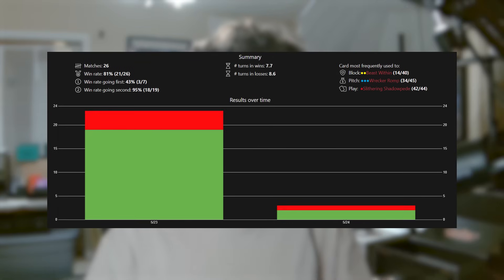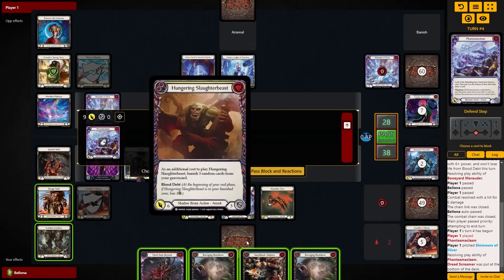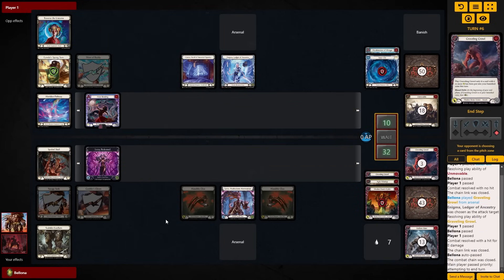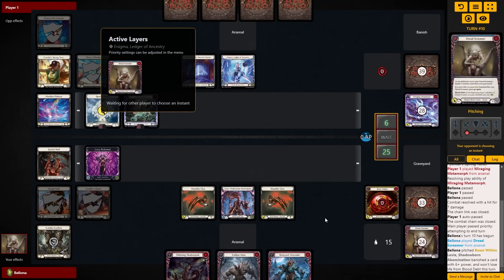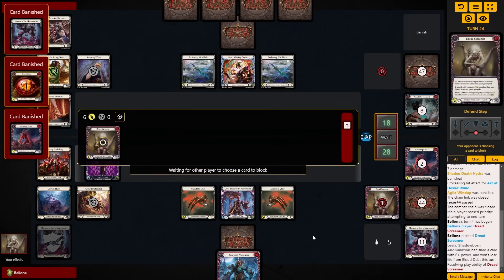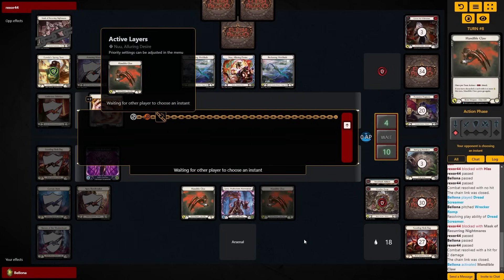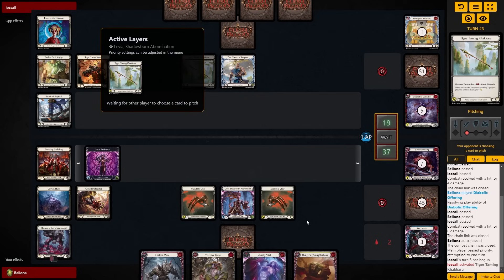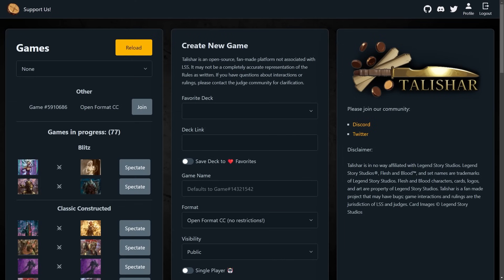Levia Versus Enigma, Nuu, & Zen | Flesh and Blood Gameplay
I promised the League a new video, but I was not quite ready to drop a full deck tech. Instead, here's some games of testing vs the new heroes! I promise most new things are fully addressed, just give the whole vid a listen.

00:00 Catch Up
01:36 Levia vs Enigma
22:38 Levia vs Nuu
35:47 Levia vs Zen

Part the Mistveil Levia Shadow Realm Horror New Heroes Classic Constructed